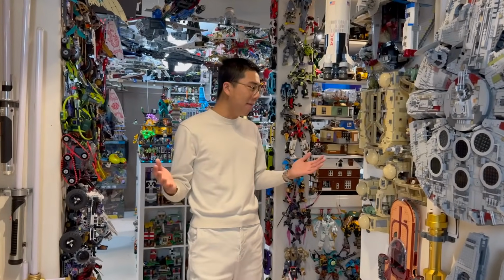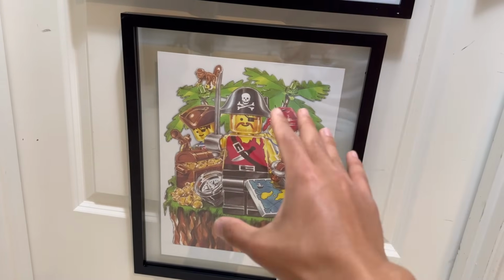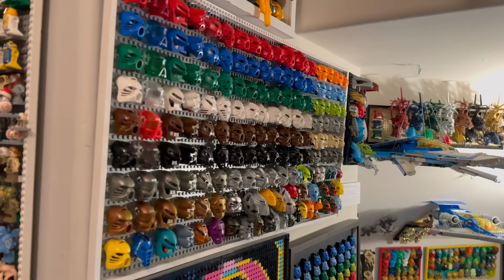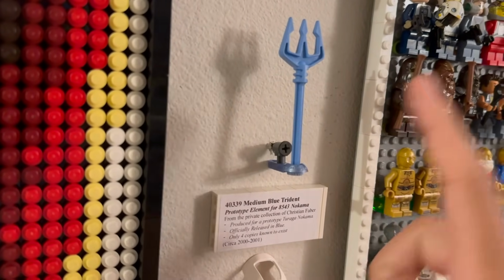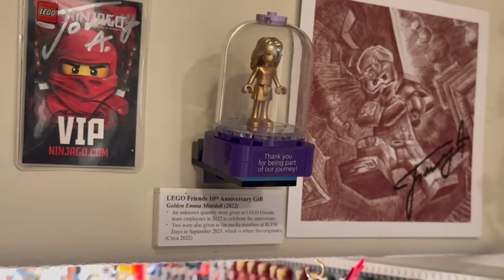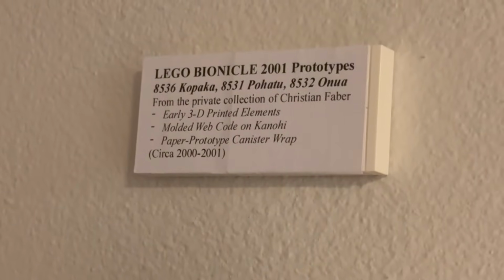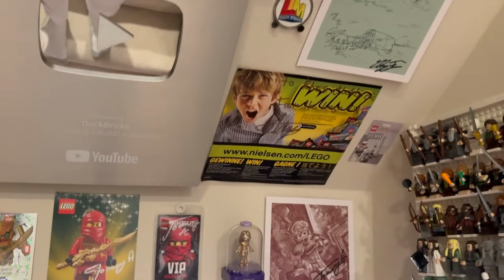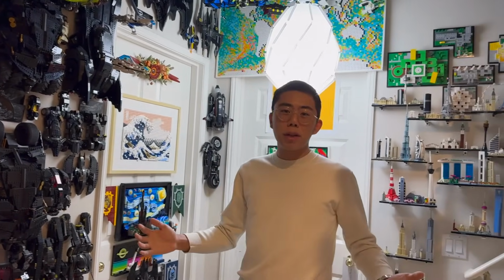Transforming my LEGO Collection into a MUSEUM: The First Step!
Join me on my first small step to transforming this LEGO collection into a museum!

Check out the DuckBricks Store, featuring comfy DUCKMERCH, custom Resin/3D Printed Bionicle Kanohi and Canon Packs